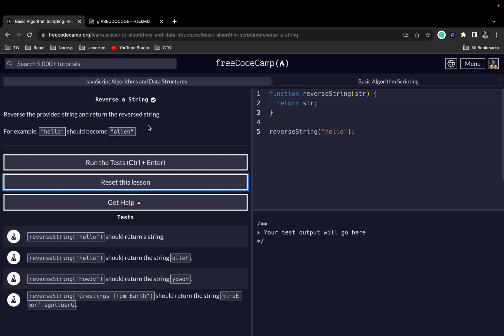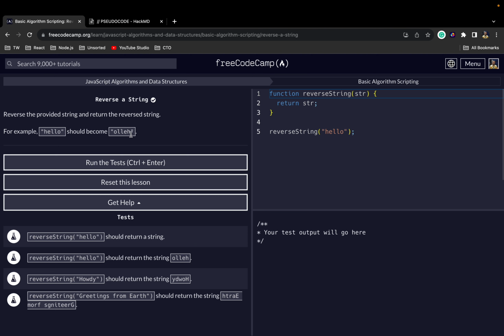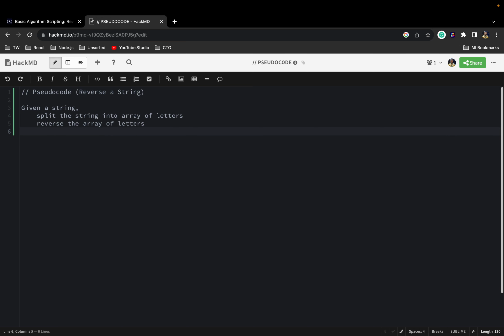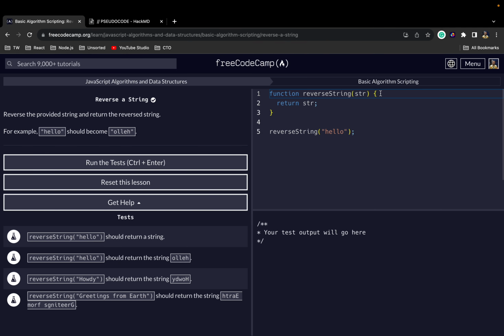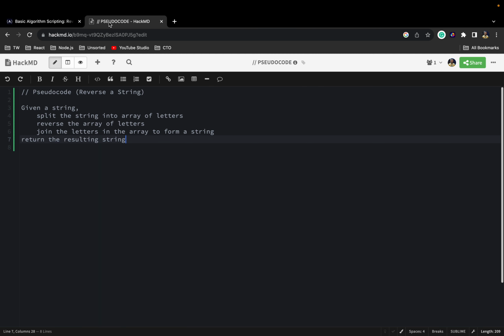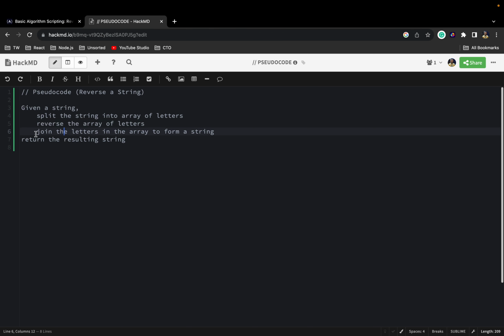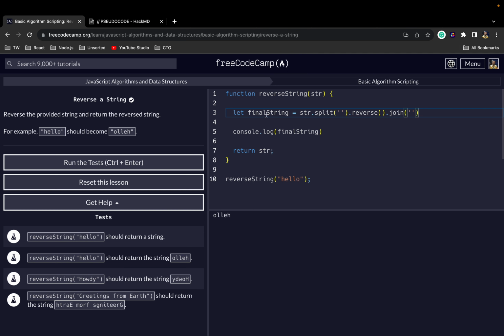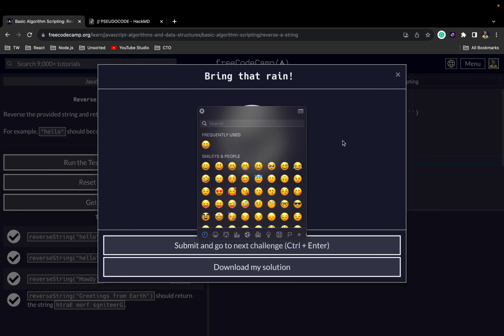FreeCodeCamp Reverse a String Solution | FreeCodeCamp Walkthrough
FreeCodeCamp JavaScript Walkthrough | Reverse a String Solution

Timestamps
00:00 Intro
00:58 Pseudocode
02:23 Coding
05:21 Final Solution